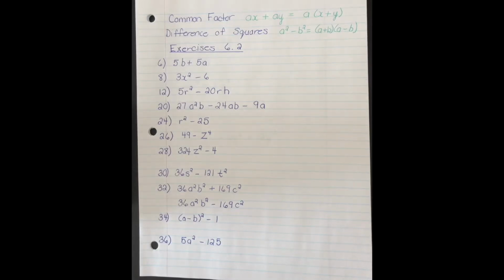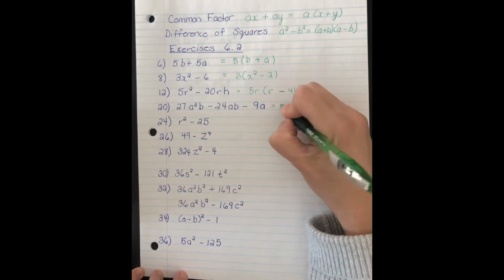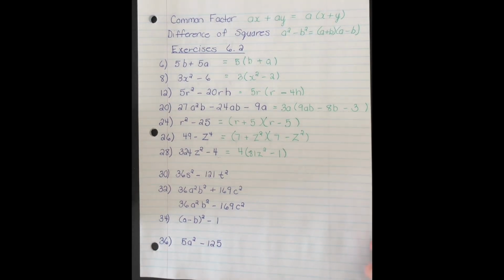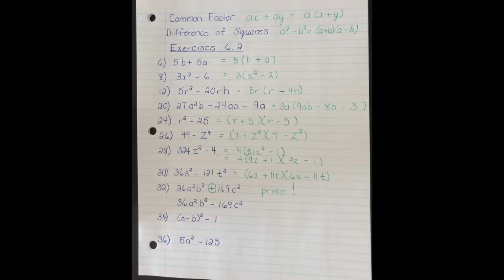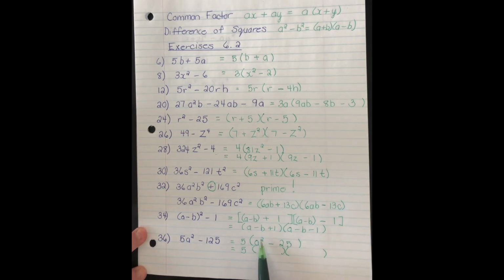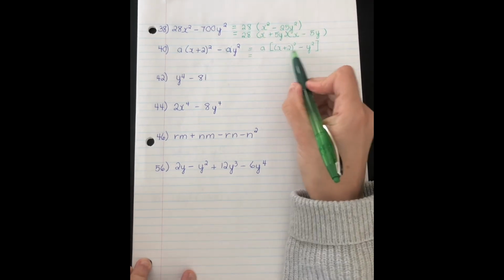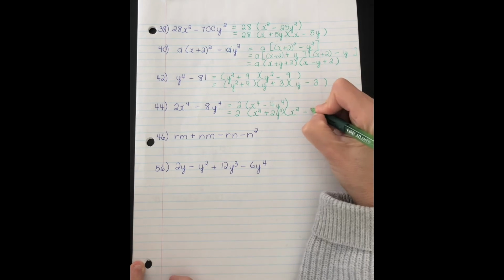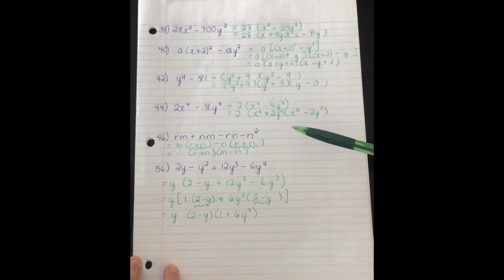Common Factoring and Difference of Squares